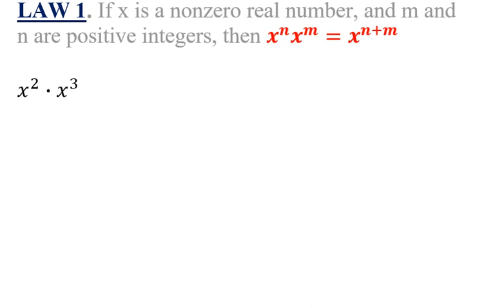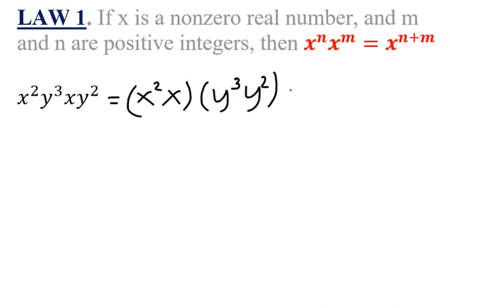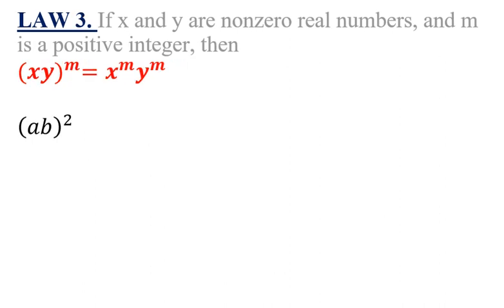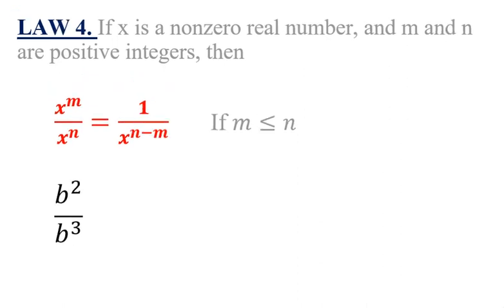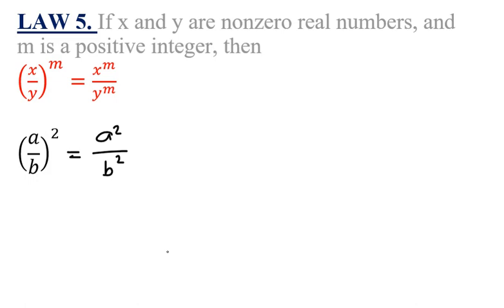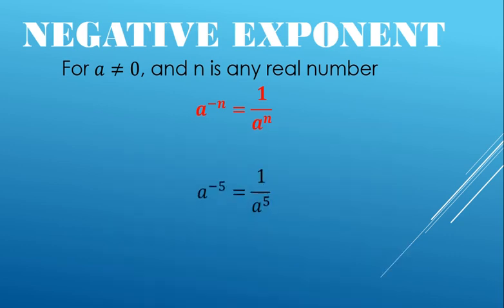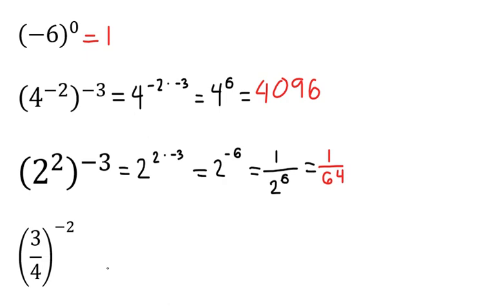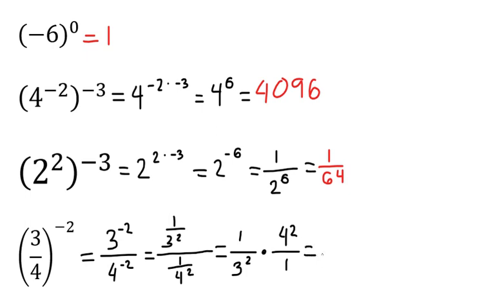LAWS OF EXPONENT || ZERO EXPONENT || NEGATIVE EXPONENT || TAGALOG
Zero Exponent
Negative Exponent